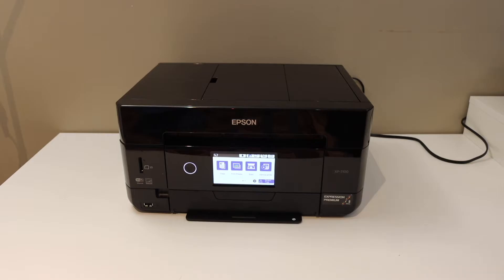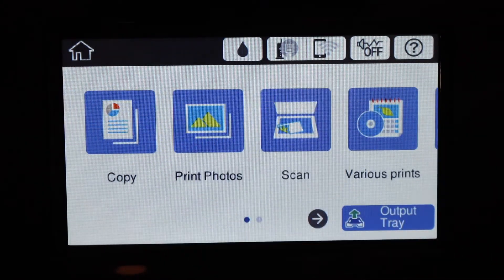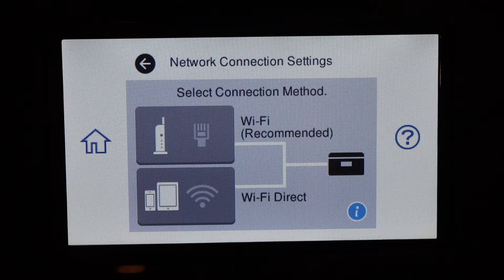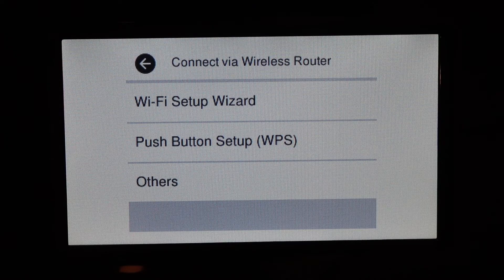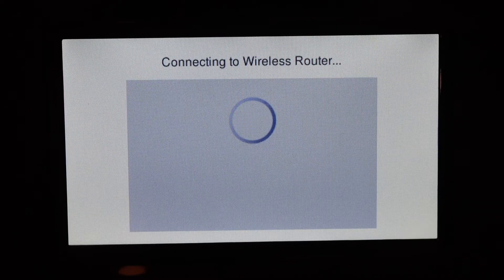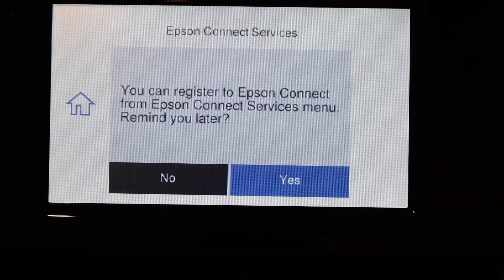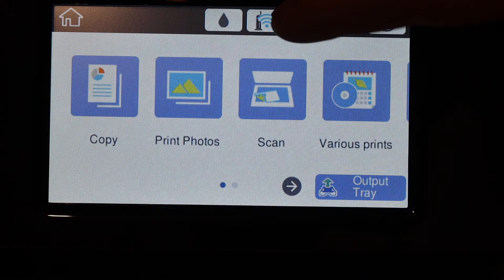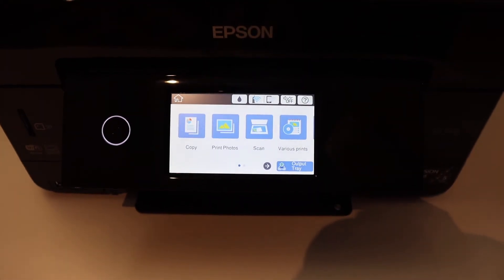Epson XP-7100 WiFi Setup.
This video reviews the step-by-step method to do the wifi setup of your Epson XP-7100 All-in-one Printer. How to connect it to the wifi network of your home or office for the wireless printing and scanning.